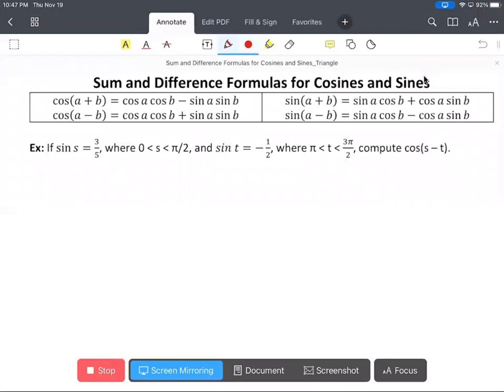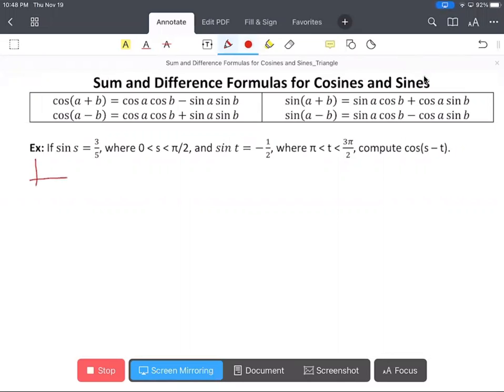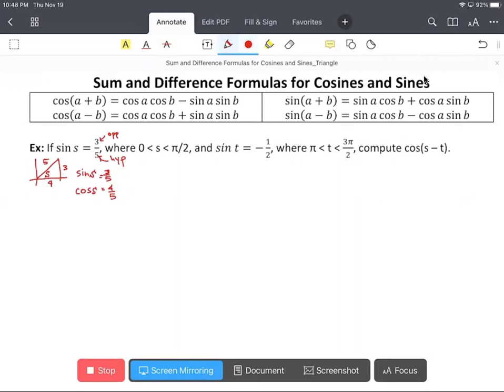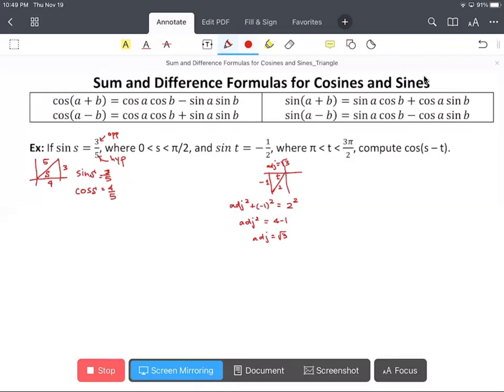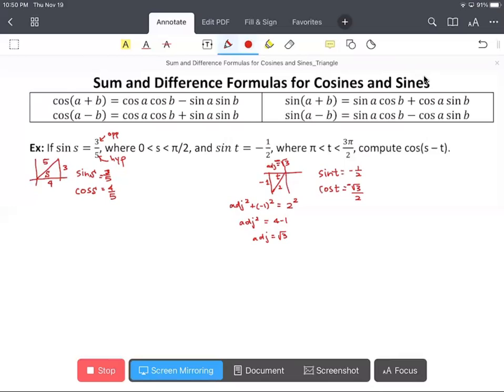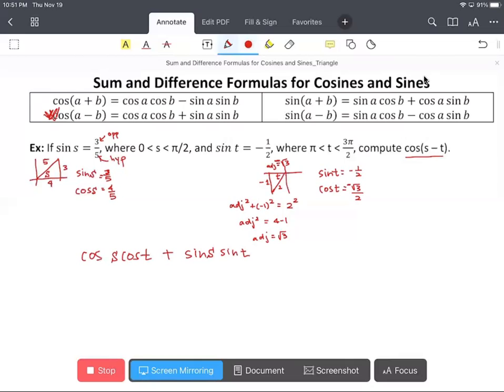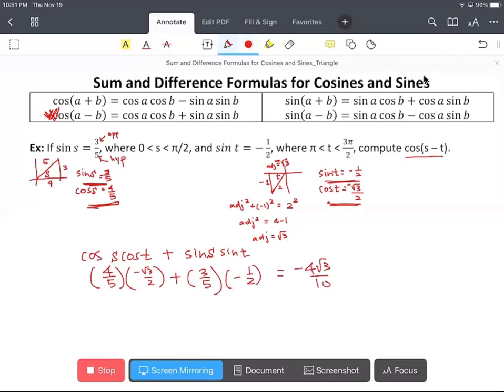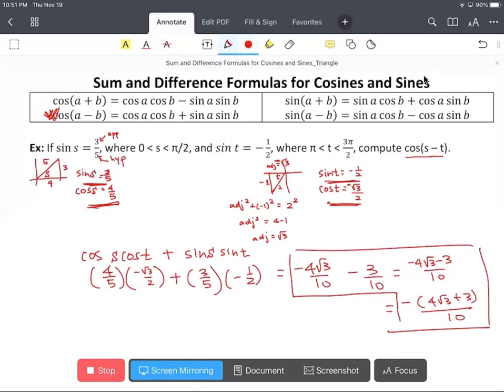40.Sum and Difference Formulas for Cosines and Sines Using a Triangle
If sin(s) = 3/5, where s is in (0,π/2), and sin(t) = -1/2, where t is in (π,3π/2), compute cos(s-t).